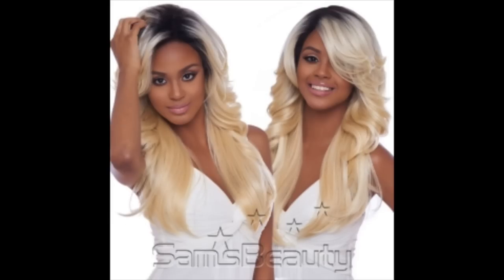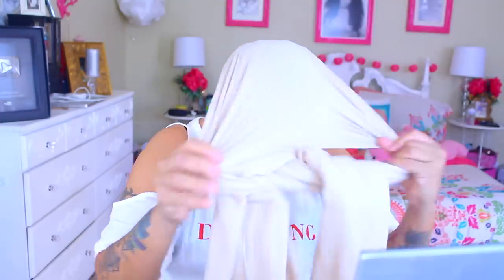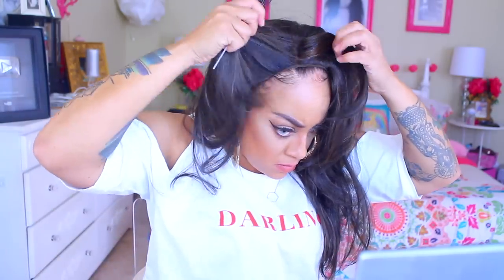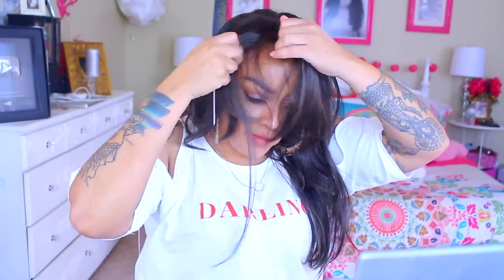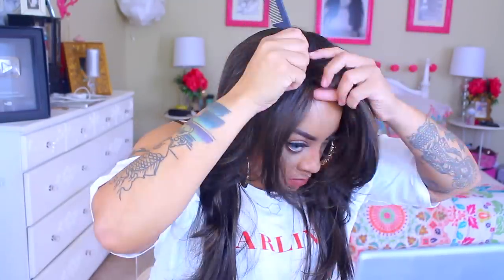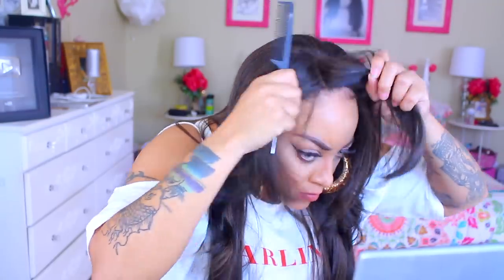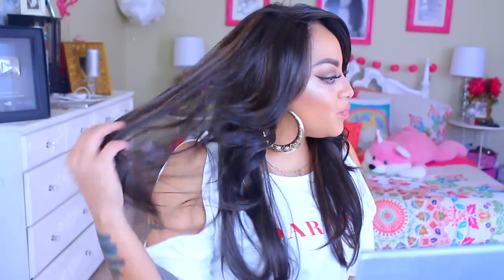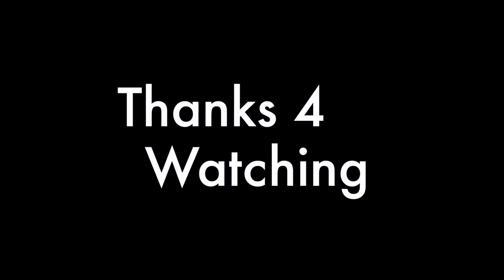FLIP OR FLOP 🤔 | HARLEM125 SWISS 4x4 SILK BASE SYNTHETIC LACE WIG FLS03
Hey Loves this unit is available at SAMS Beauty if you are interested

SOME OF MY FAVORITE SITES